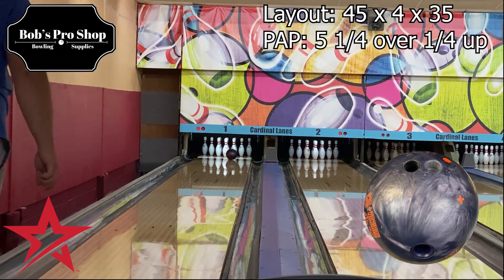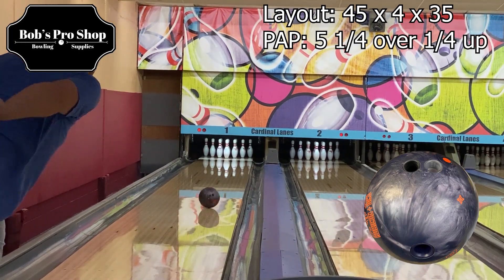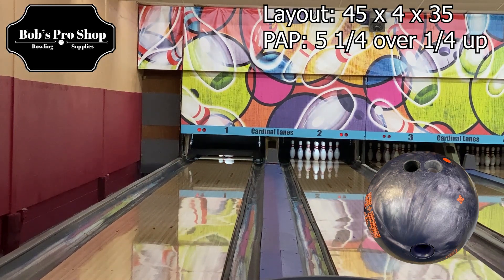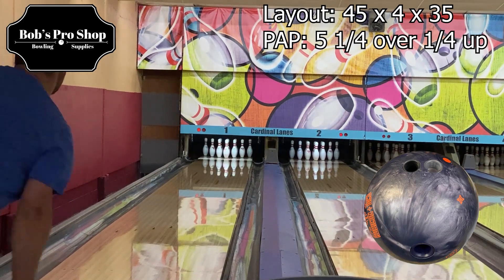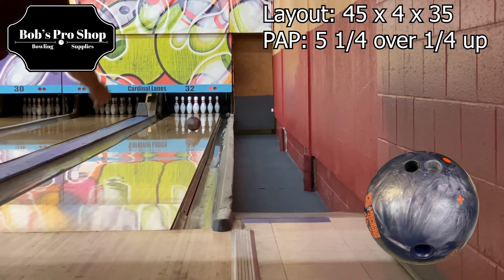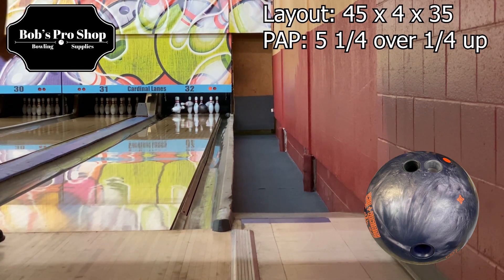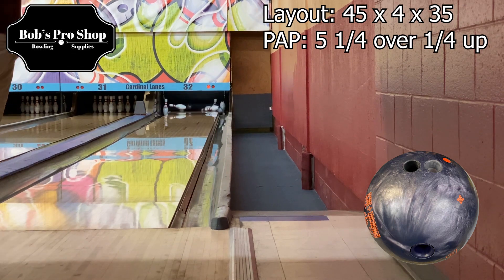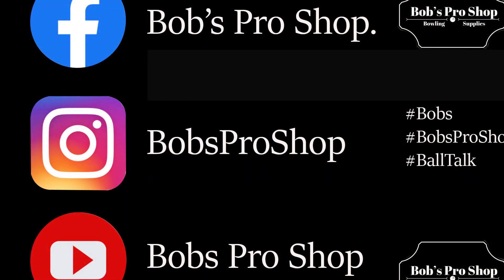Bob's Pro Shop Video Ball Review: Roto Grip UC3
In-Depth ball motion analysis of the Roto Grip UC3! Voice over and and shots thrown by Storm Products Inc Staffer Louis Carrai .